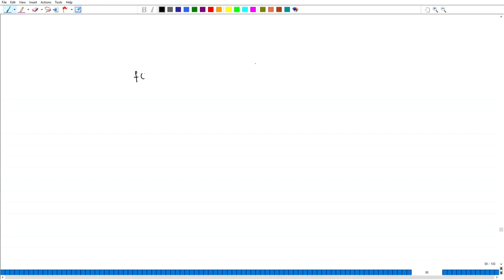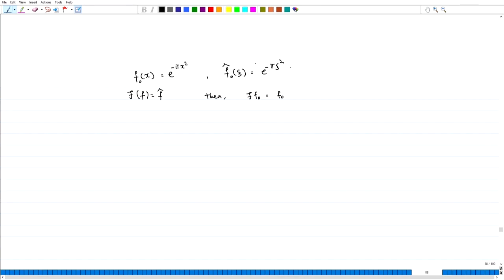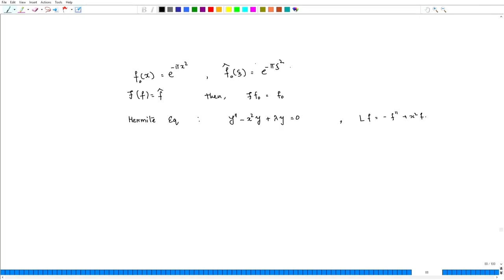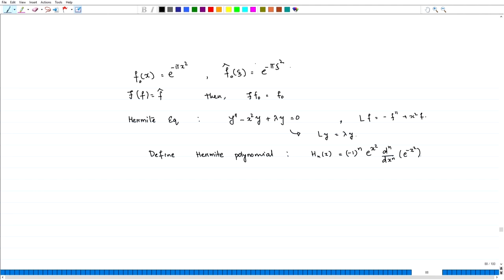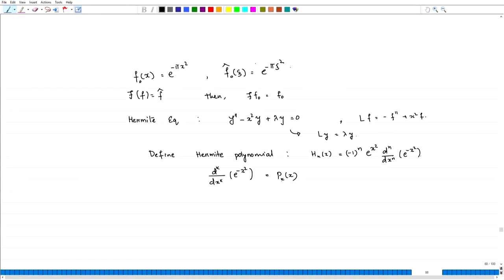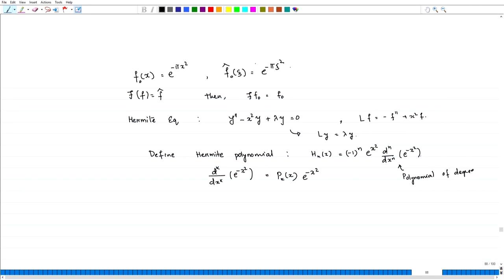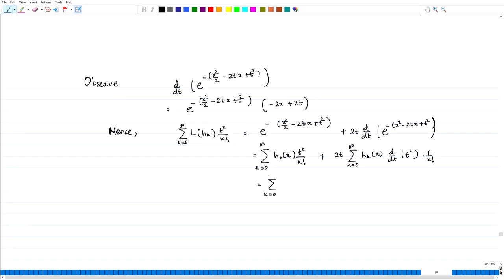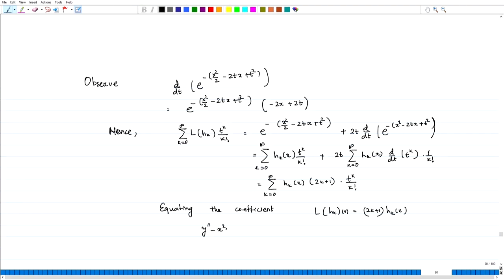Eigenvalues of Fourier transform